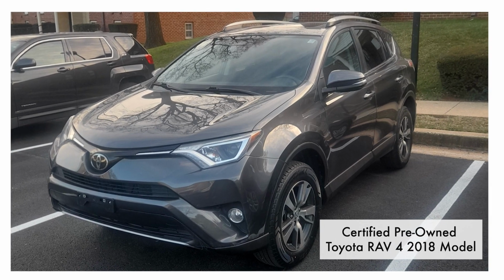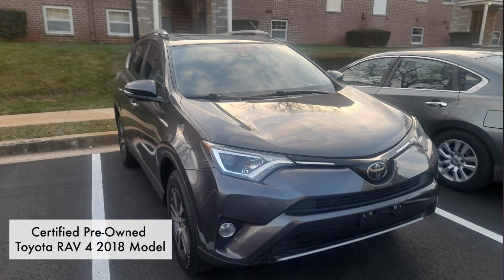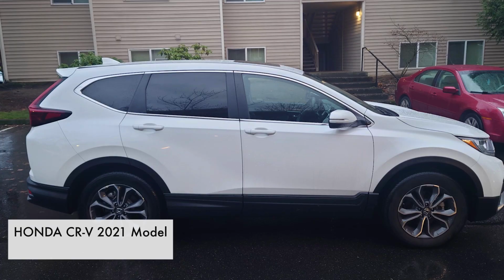How I bought my first car in the US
@myimmigrantdiary This is a video about how Precious bought his first car in the US and talked about the various options available to him as a new immigrant in the US.

There are options like
1. Certified pre-owned cars
2. Brand New car
3. Used cars that can be purchased on facebook Market place.

NOTE : "Don't text and drive".